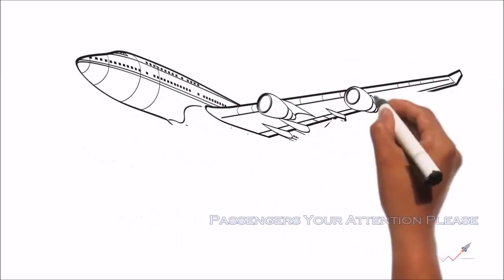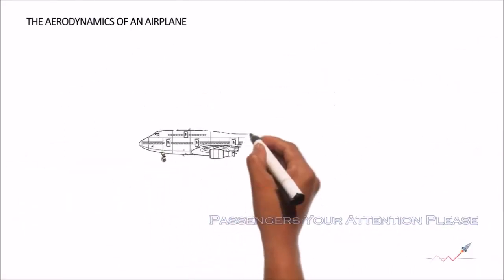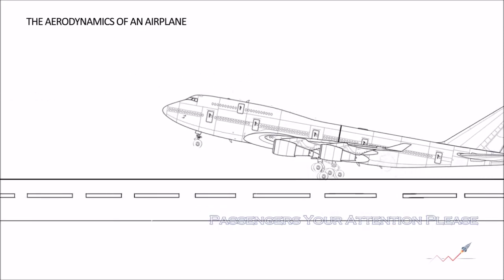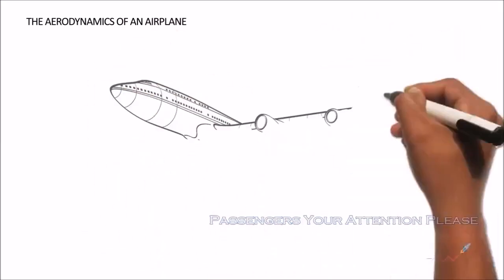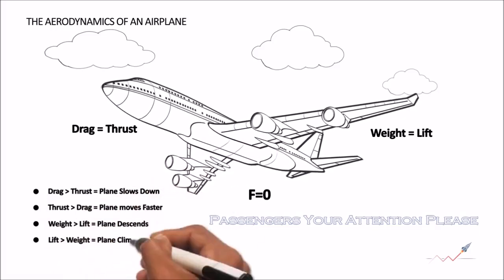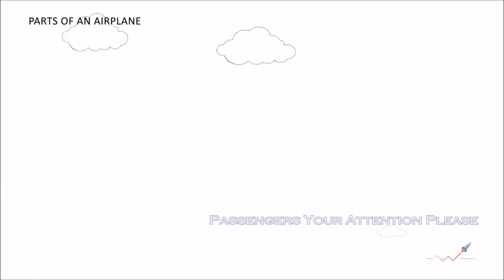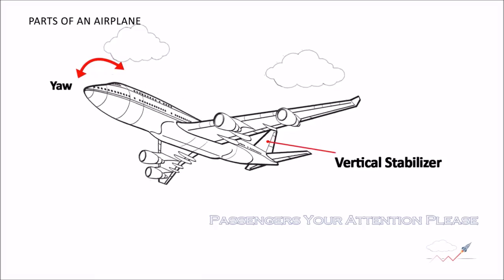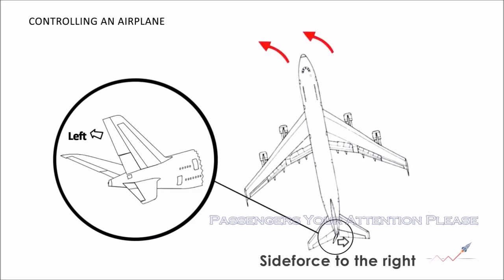Lift, Drag, Thrust, Weight